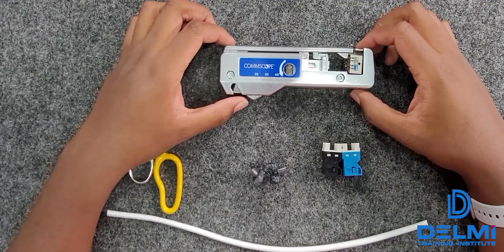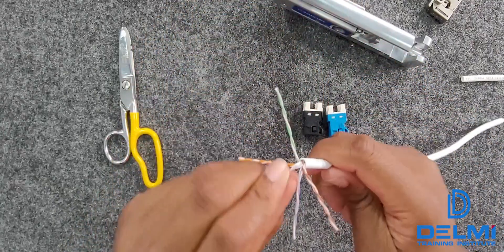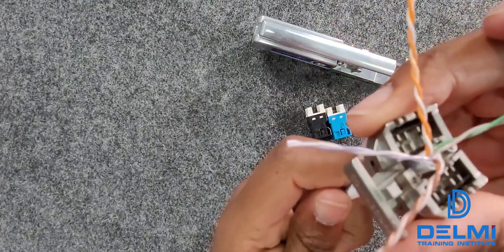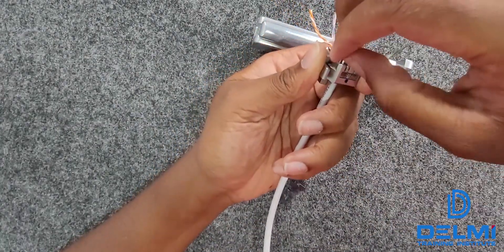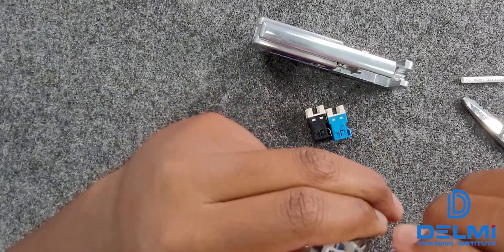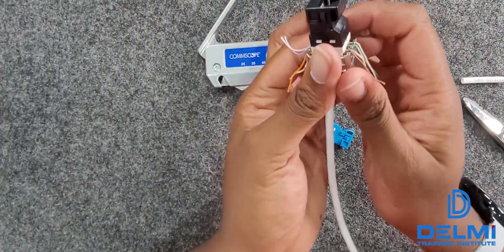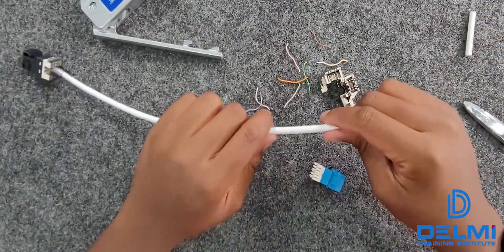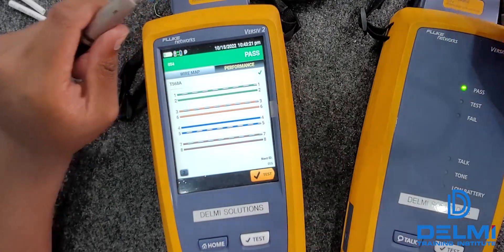How to Terminate a CommScope Jack Using the SL Tool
Another Challenge accepted by a 16 Year old to provide a step-by-step explanation  of how to terminate CommScope Jacks with their SL tool.  He will also test it using The DSX 8000 from Fluke Networks. If you liked and found the tutorial helpful, let me know in the description below and also if I should let him explain more videos.